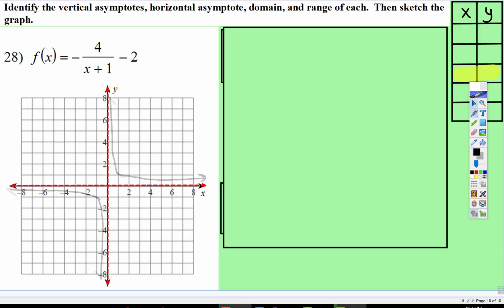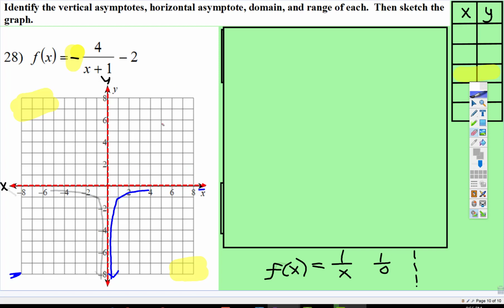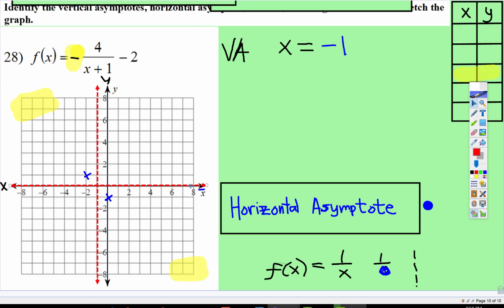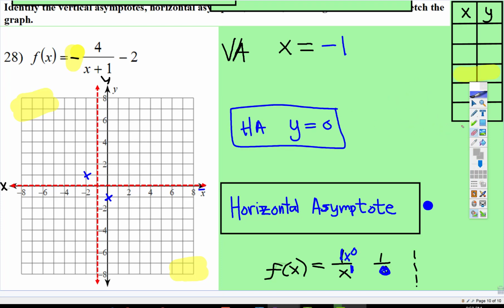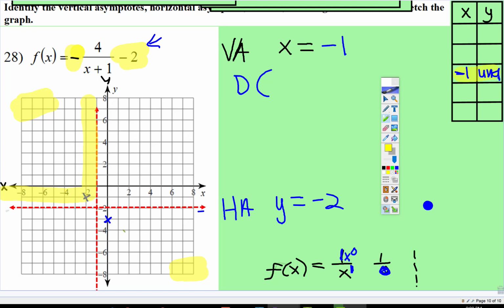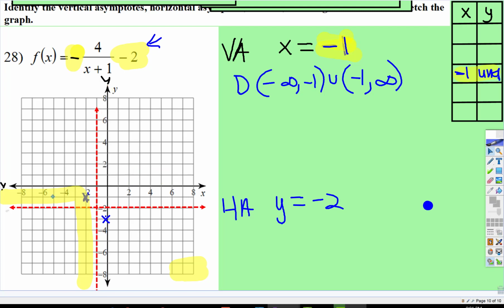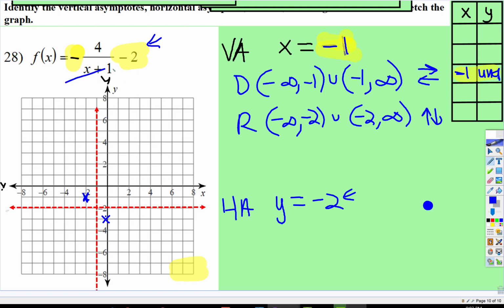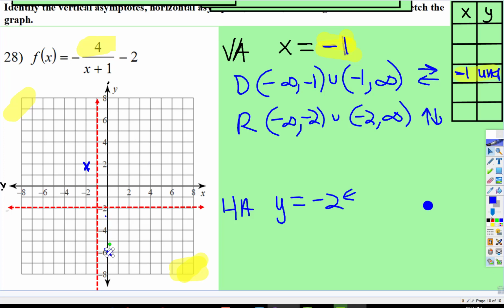Rational Functions: Sketching Graphs Domain & Range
This video shows how to sketch a Rational Function, identify the Vertical and Horizontal Asymptotes and the Domain and Range.